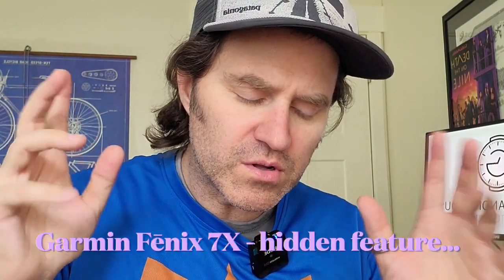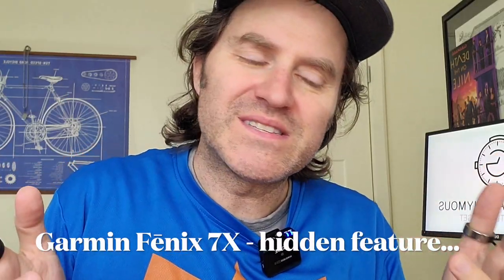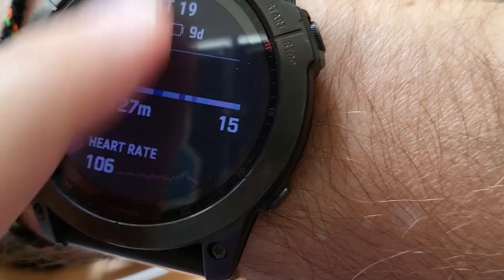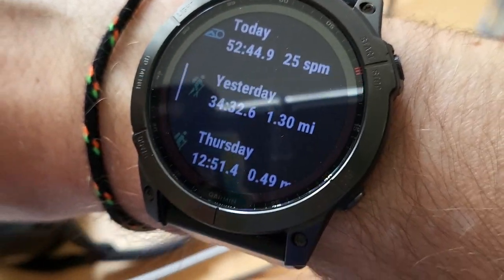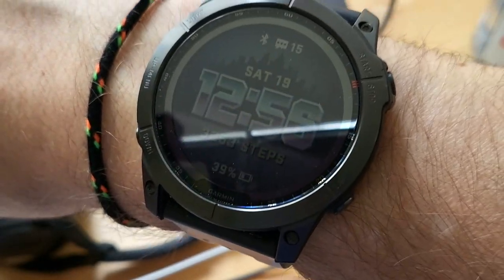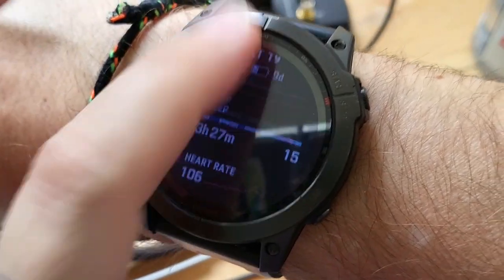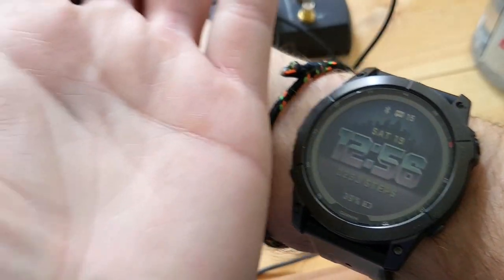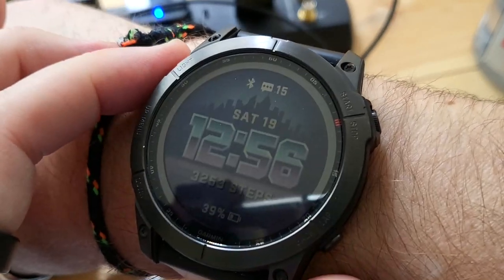Fenix 7 Series - hidden home button feature... (smartwatch trick by Garmin)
We all hate extra clicks. Here is a trick to return back to your home screen when navigating the Garmin 7 series. The watch used in the video was my Garmin Fēnix 7X sapphire solar smartwatch...

Editor Notes
Episode# 880 VLOG# 2030